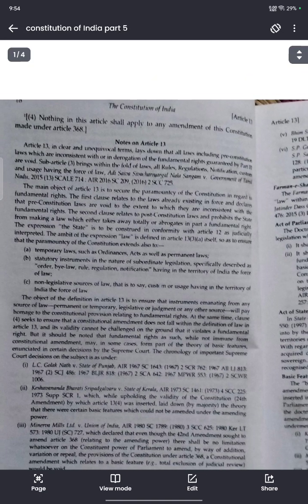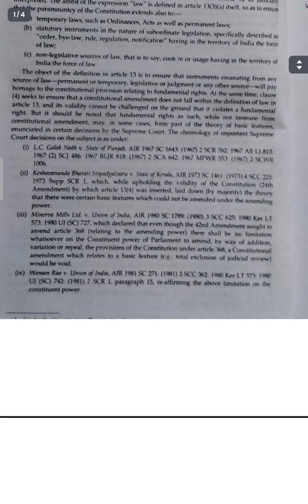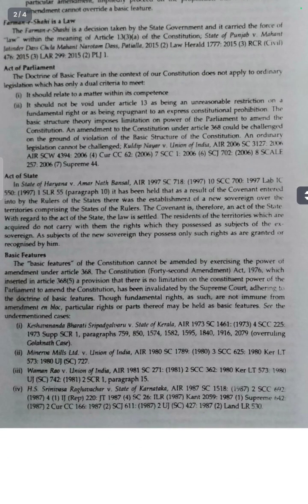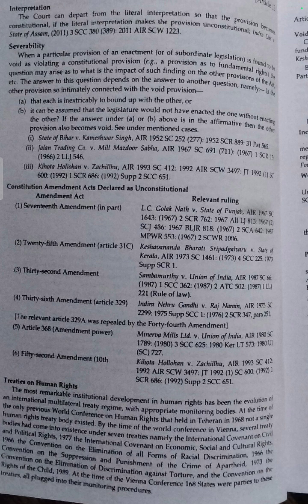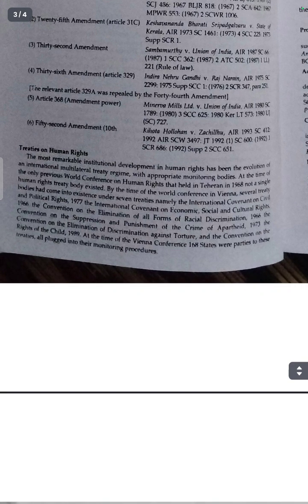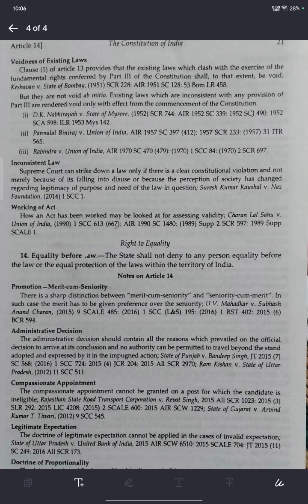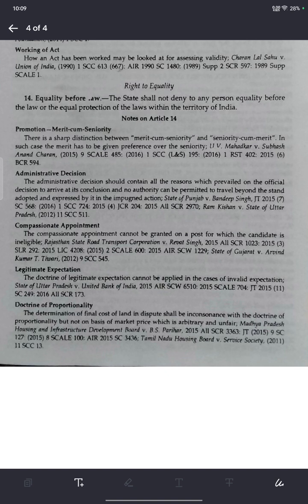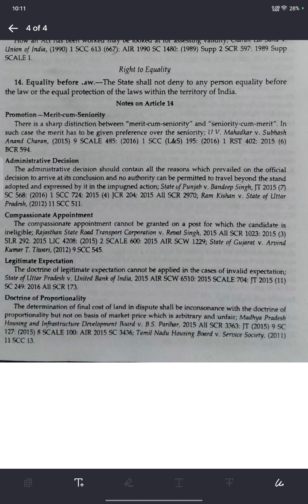reading constitution of India with me part 5